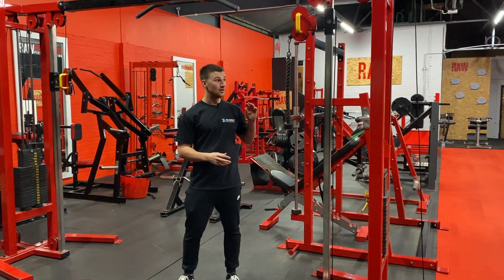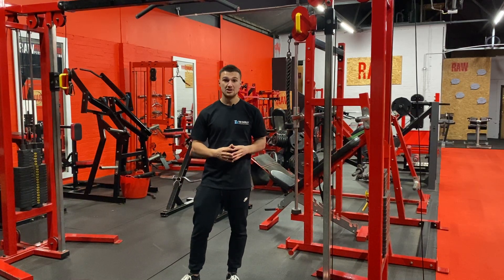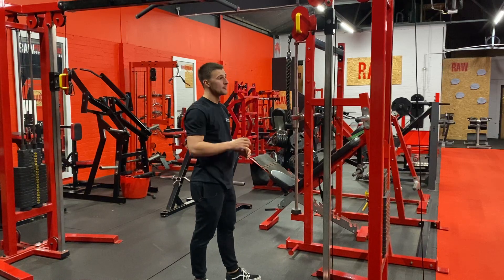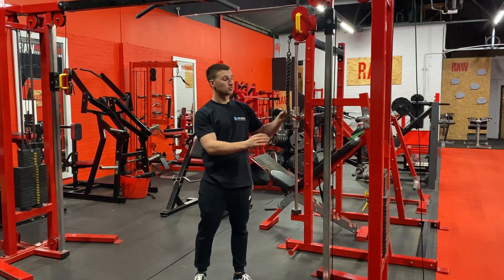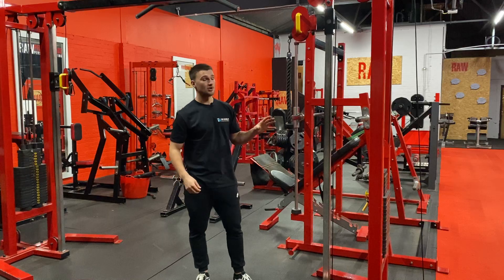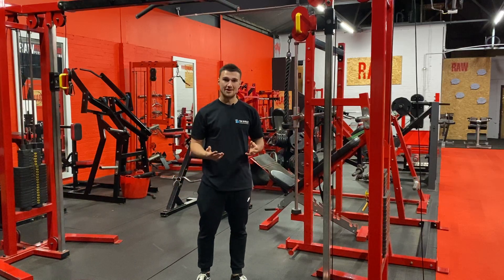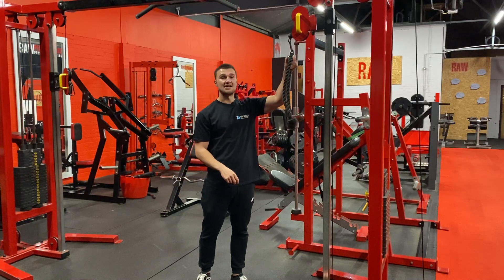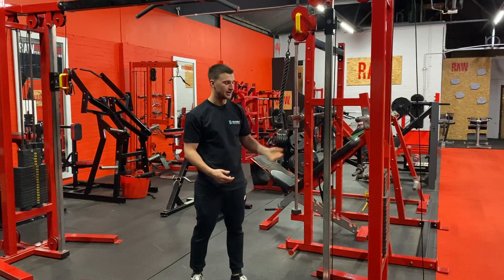Long rope cable lat pull over